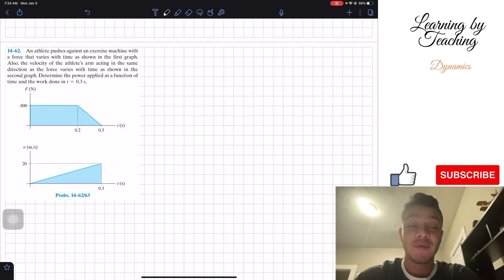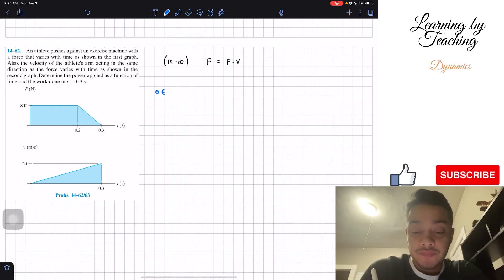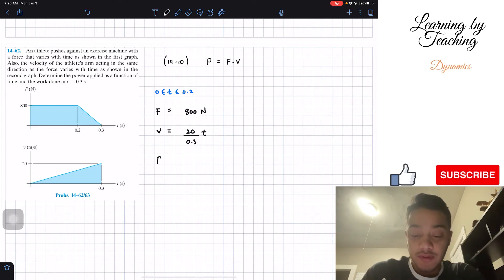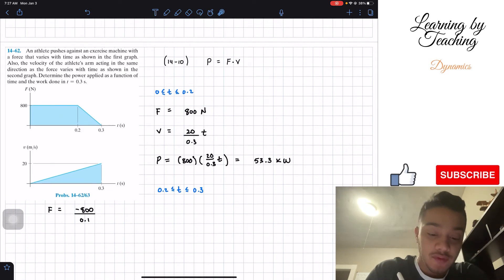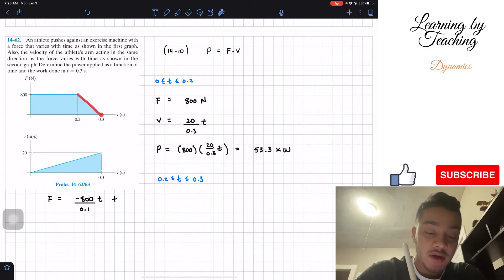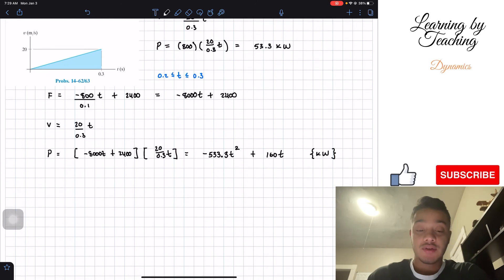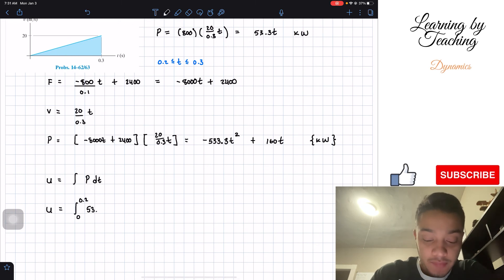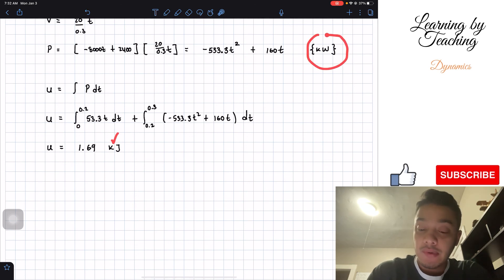Dynamics 14-62| An athlete pushes against an exercise machine with a force that varies with time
Question: An athlete pushes against an exercise machine with a force that varies with time as shown in the first graph. Also, the velocity of the athlete's arm acting in the same direction as the force varies with time as shown in the second graph. Determine the power applied as a function of time and the work done in t=0.3 s